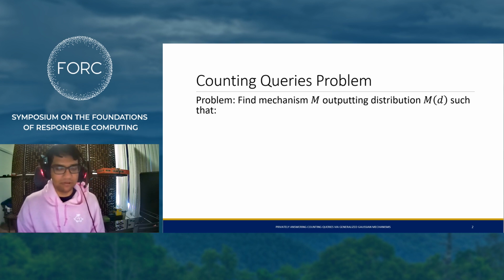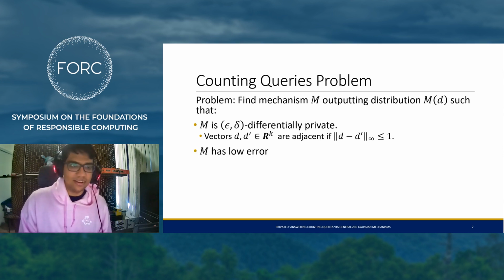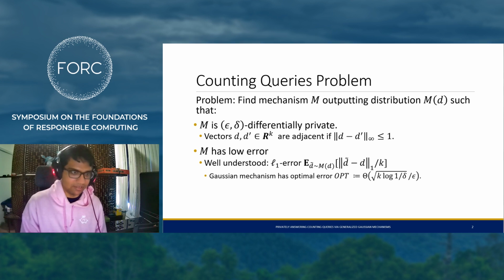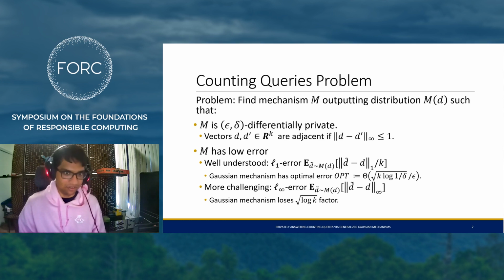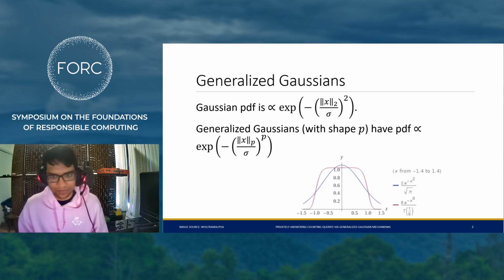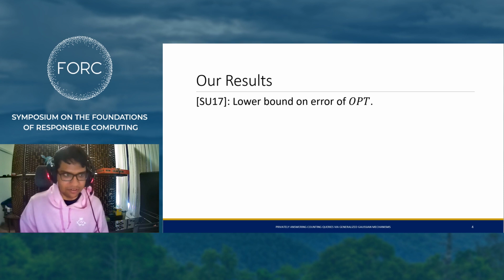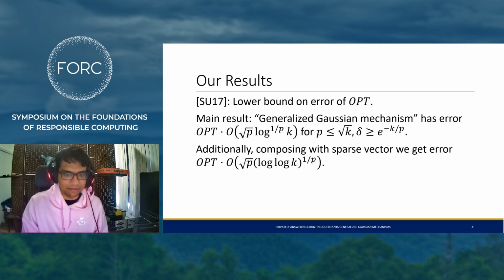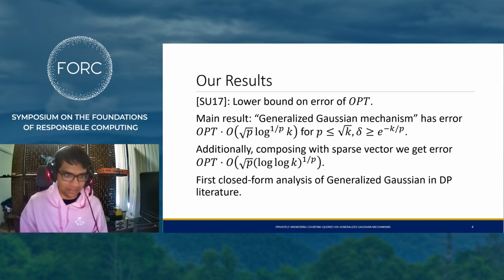Privately Answering Counting Queries with Generalized Gaussian Mechanisms (5min)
Title: Privately Answering Counting Queries with Generalized Gaussian Mechanisms
Authors: Arun Ganesh, Jiazheng Zhao
Speaker: Arun Ganesh